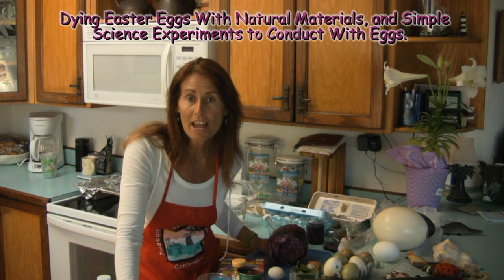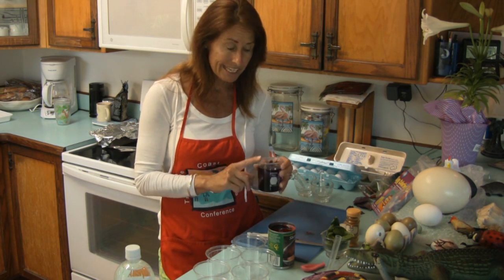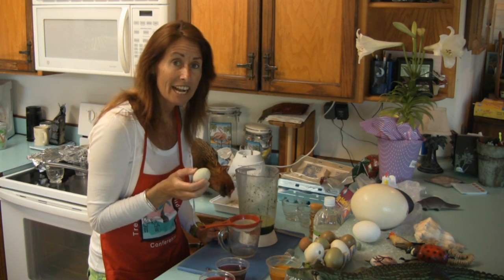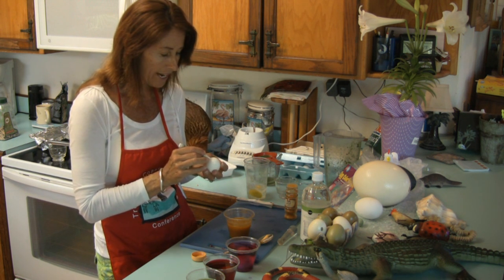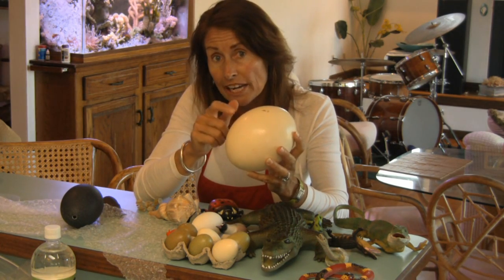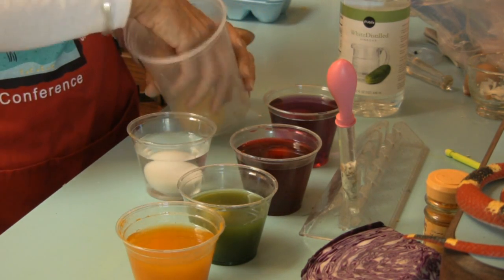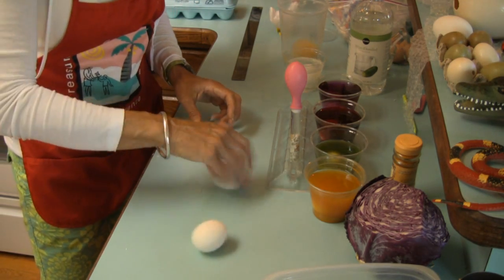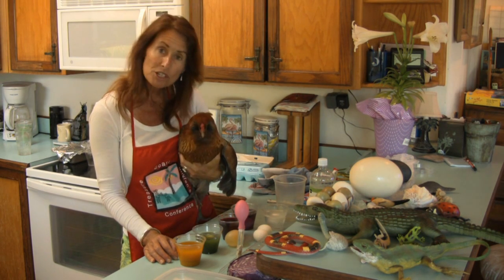Dying Easter Eggs With Natural Materials and Science Experiments With Eggs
Dr. Diana Wehrell-Grabowski demonstrates how to use natural materials to dye Easter Eggs. Additionally, she demonstrates several hands-on experiments you can conduct with eggs.